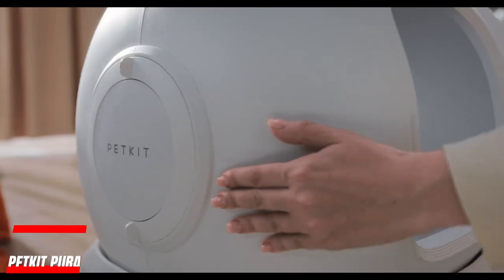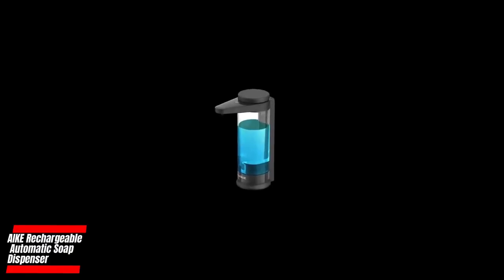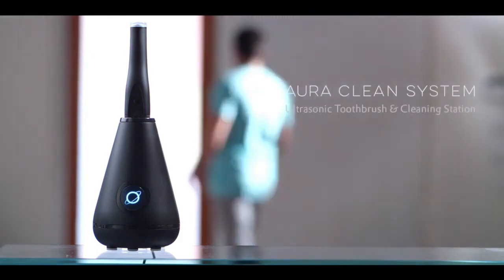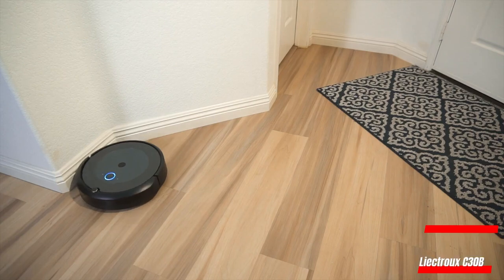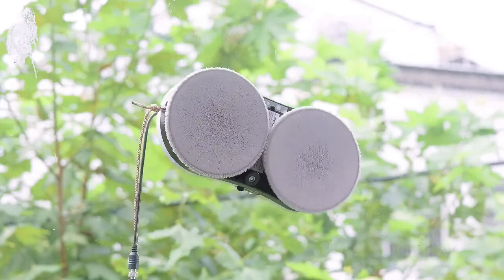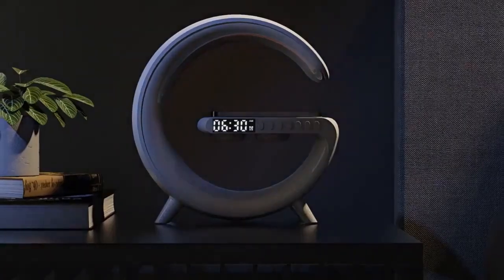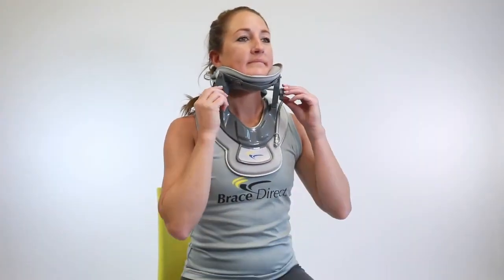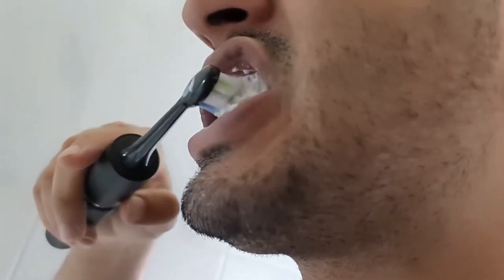20 Clever Ways to Create a Smoother Home Life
Upgrade your lifestyle with these amazing smart home gadgets designed to make everyday living easier, cleaner, and more efficient. From automatic cleaning devices to smart wellness tools, these innovative products are perfect for modern homes in 2025 and beyond.

🛒 Featured Products & Links:

PETKIT PURA MAX Automatic Cat Litter Box
Tuya Bluetooth Smart Water Bottle
IMOU Video Doorbell 2S
AIKE Rechargeable Automatic Soap Dispenser
Eufy C220 Smart Lock
Tao Clean UV Sanitizing Sonic Toothbrush
Tuya WiFi Smart Temperature & Humidity Sensor
Joybos Smart Sensor Trash Can
Liectroux C30B Robot Vacuum Cleaner
ABIR WD8 Robot Window Vacuum
Liectroux HCR-09 Window Cleaning Robot
JONR ED12 Wet Dry Smart Vacuum Washing Cleaner
New Shoes Dryer Machine – Smart Deodorizer
GANXIN Smart Sunrise Alarm Clock
Mirror Digital LED Alarm Clock
MUKASI Portable Massage Gun
Cervical Neck Traction Device
Momoda Smart Massage Helmet
Ivy Smart Planter (USB Rechargeable)
Fairywill P11 Sonic Electric Toothbrush

📌 Suggested Titles:
• 20 Smart Home Gadgets That Make Life Effortless
• 20 Genius Gadgets for a Smarter, Smoother Home Life
• Top 20 Home Tech Solutions You’ll Wish You Knew Sooner
• 20 Smart Solutions to Upgrade Your Home in 2025
• Make Life Easier: 20 Must-Have Home Gadgets
• Modern Living Made Easy: 20 Smart Home Devices
• Home Just Got Smarter – 20 Game-Changing Gadgets!
• 20 Brilliant Gadgets for a Smarter Everyday Routine
• The Ultimate Home Upgrade: 20 Smart Gadgets You Need